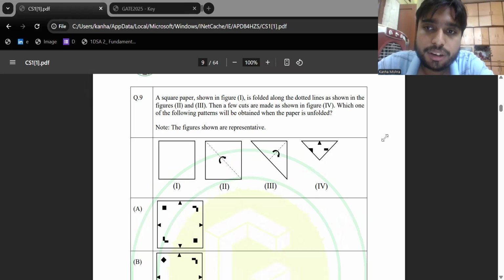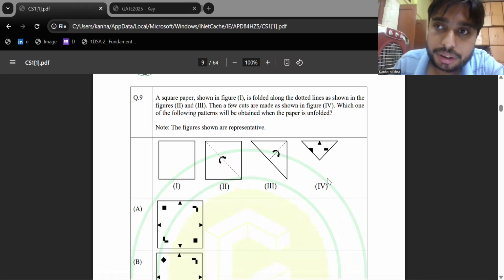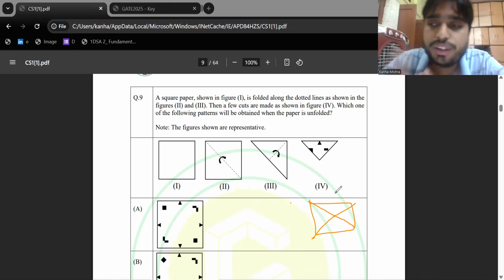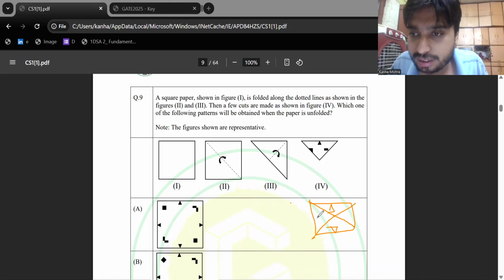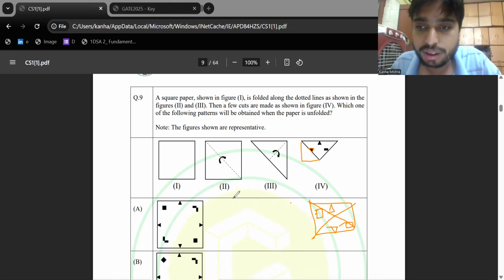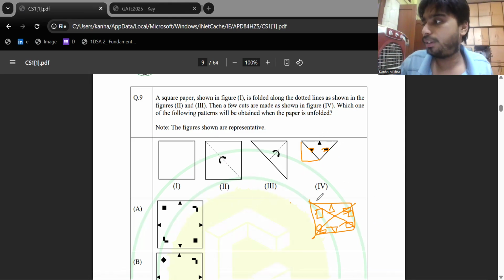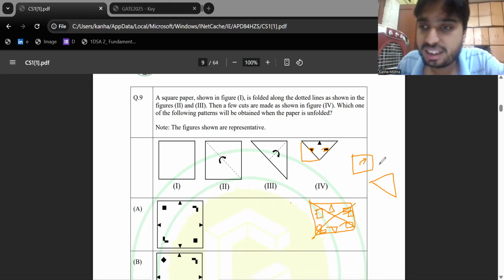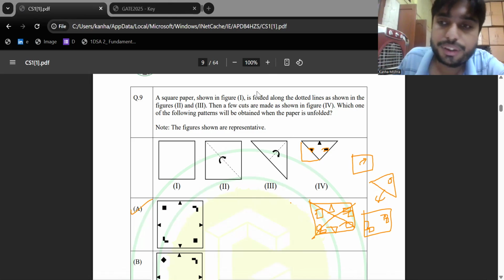GATE CS 2025 CS1 Answer Solved | Full Explanation of Past Paper! Q 9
GATE CS 2025 CS1 Solution Out | Full Paper Answer Key with Expert Explanation!

Are you preparing for GATE Computer Science 2025 and want accurate, detailed solutions to the GATE CS1 Paper? You're at the right place! In this exclusive video, we walk you through the GATE CS 2025 CS1 paper with step-by-step explanations for every question. Whether you’re aiming for IITs, NITs, IIITs, or top PSUs, this solution session is your shortcut to mastering the pattern, concept clarity, and time management.

The GATE CS1 2025 paper is one of the most discussed and challenging sets. We've broken down each question — MCQs, MSQs, and NATs — into digestible parts so that you don’t just memorize the answer but understand the reasoning behind it. Our method ensures that you learn smarter, not harder.

📌 What This Video Covers:
✔️ Full Solution of GATE CS 2025 CS1 Paper
✔️ Logical Reasoning Behind Every Answer
✔️ Tips & Tricks to Solve Fast and Accurately
✔️ Key Concepts in Programming, Algorithms, OS, DBMS, CN, etc.
✔️ How to Approach NAT, MSQ, and MCQ Smartly
✔️ Real-Time Strategy to Tackle Exam Pressure
✔️ Subject-Wise Analysis Based on 2025 Trends

🎯 Why Solving This Paper is a Must:
The GATE CS1 2025 paper is a goldmine of learning for serious aspirants. Solving it provides:
🔍 Insight into exam difficulty & trends
🎯 Real-time assessment of your preparation level
📚 Identification of weak topics
⏱️ Improved speed & accuracy
🏆 Confidence boost before the real exam

Whether you're targeting GATE for M.Tech, PSU jobs, or higher studies, this solution video is a must-watch.

💡 About GATE CS & Its Importance:
GATE CS covers a wide range of topics, including:

Programming & Data Structures

Algorithms

Operating Systems

Computer Networks

Databases

Compiler Design

Digital Logic

Discrete Math

Computer Architecture

The GATE CS score is accepted by top institutions like IITs, NITs, IIITs for M.Tech admissions, and it's also the key for recruitment in PSUs like BARC, ISRO, DRDO, ONGC, HPCL, and more.

🏫 Coaching for GATE CS – Sourav Sir's Classes
Want to boost your chances of cracking GATE CS with a top rank? Join Sourav Sir’s Classes, one of India’s most renowned coaching centers for GATE aspirants.

📘 Structured Course Plans
🎥 HD Video Lectures Covering All Topics
📝 Daily Practice Sheets + PYQs
🧪 Regular Online/Offline Mock Tests
📚 Study Material Designed by Experts
👨‍🏫 Doubt-Clearing & Personal Mentorship
🎯 Targeted Crash Courses for Last-Minute Prep

We understand the exam, and more importantly, we understand YOU — your strengths, weaknesses, and learning needs. Our tailored approach ensures that every student gets the personal attention they need to achieve success.